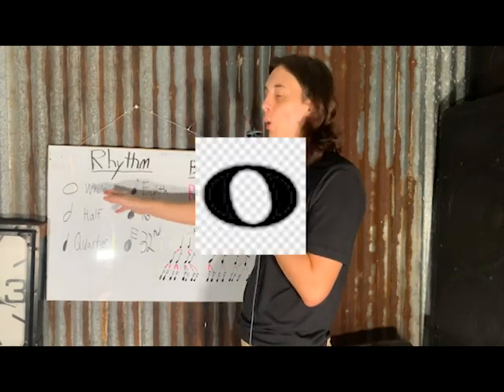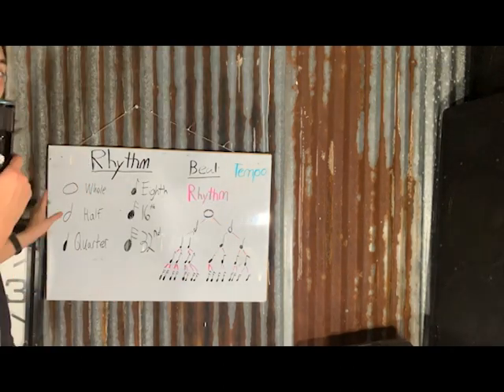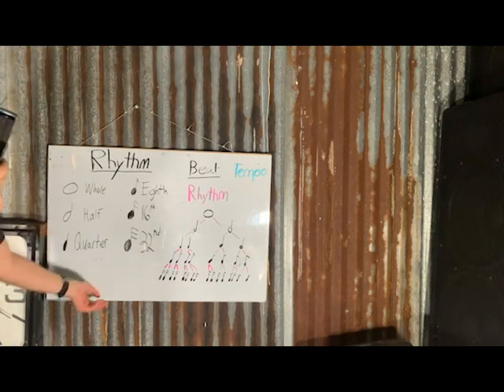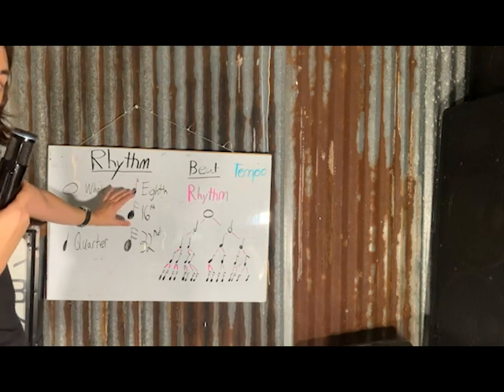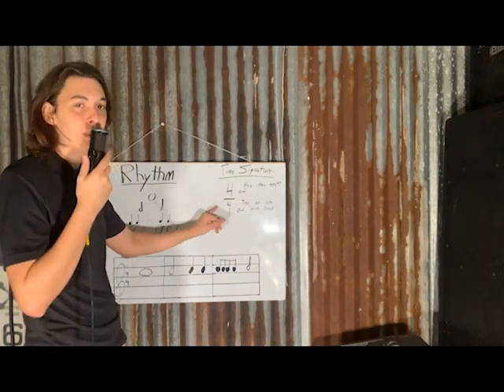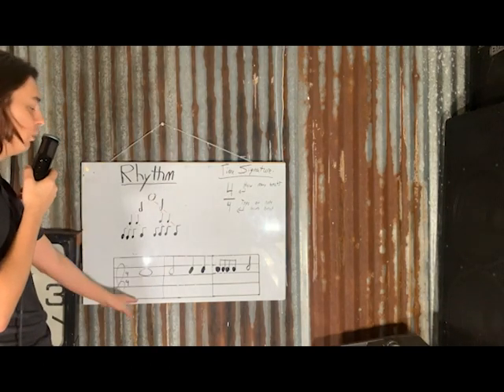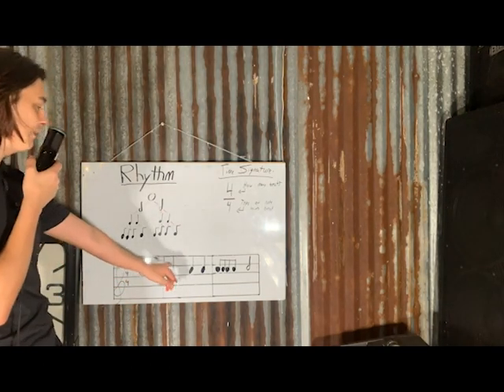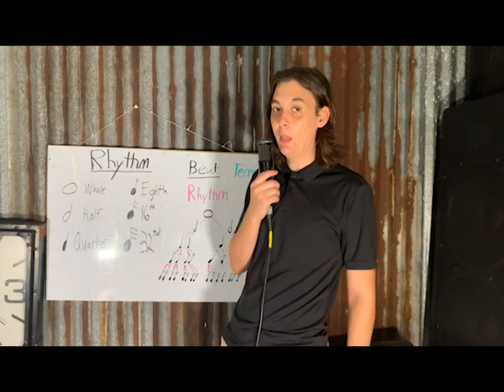Elements of Rhythm: Beginner Music Theory Lesson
Todays music theory lesson involves rhythm, and the elements of rhythm, and reading the notes on the staff. We look at whole notes, half notes, quarter notes, eight notes, and even 16th notes, reading time signatures.